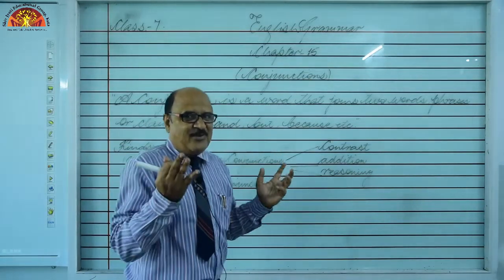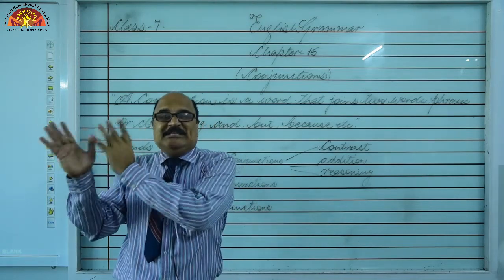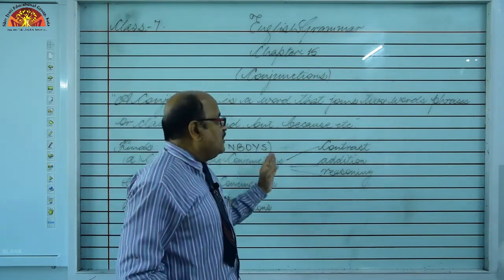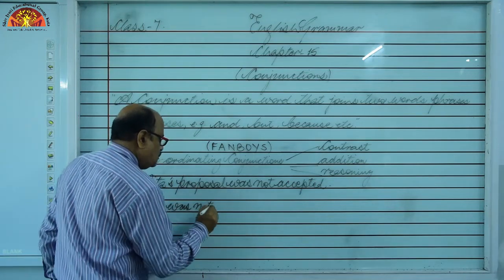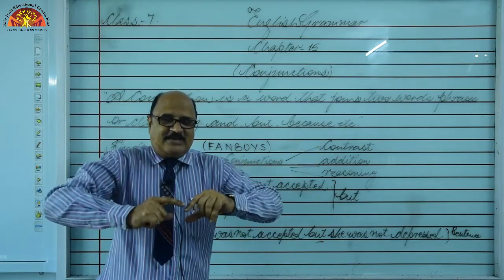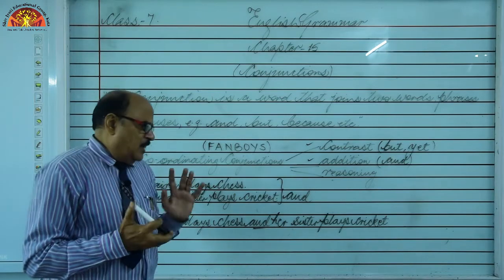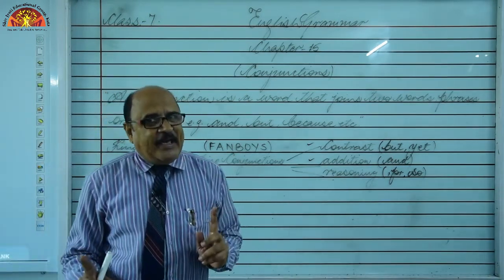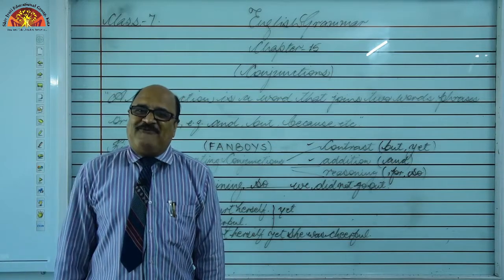7 English Grammar Ch 15 Link 1